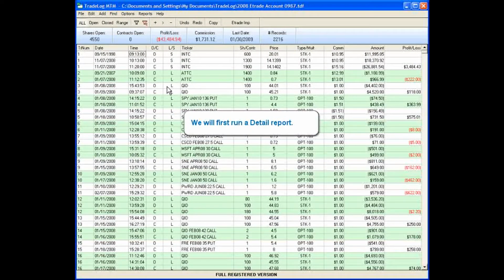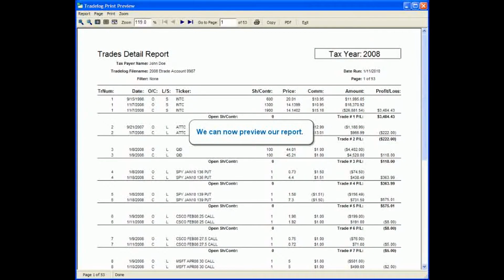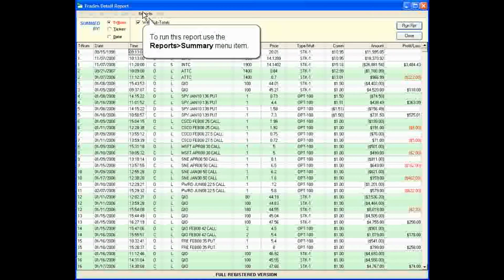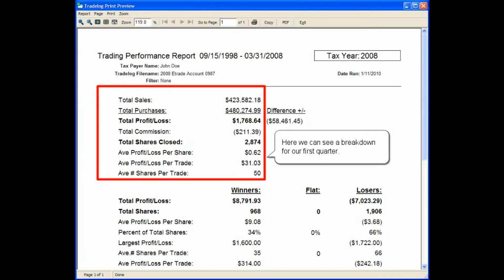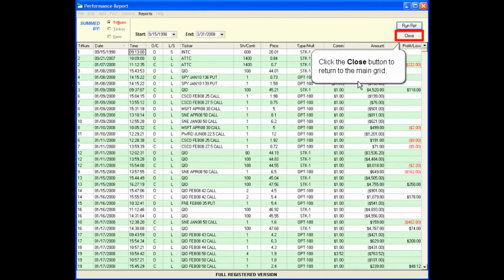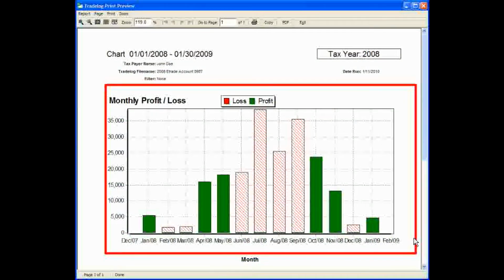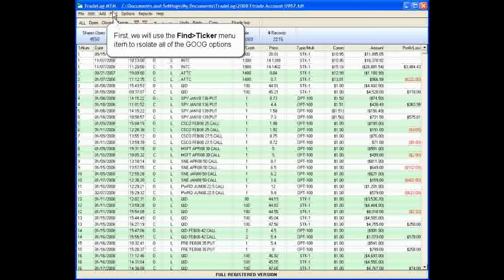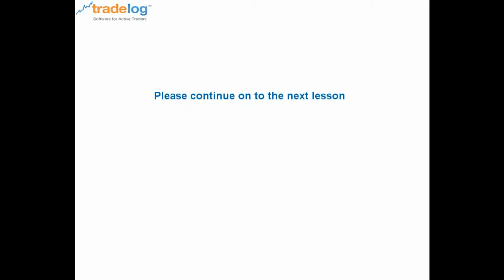TradeLog: Running Trade Analysis Reports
TradeLog software includes a number of powerful reporting and analysis tools to help you become a better trader. This tutorial lesson reviews how to run these reports. Proper trade accounting is vital to your trading success!